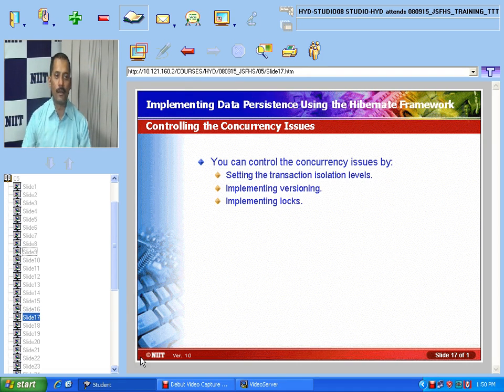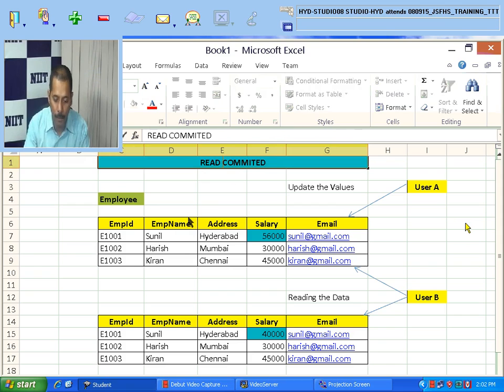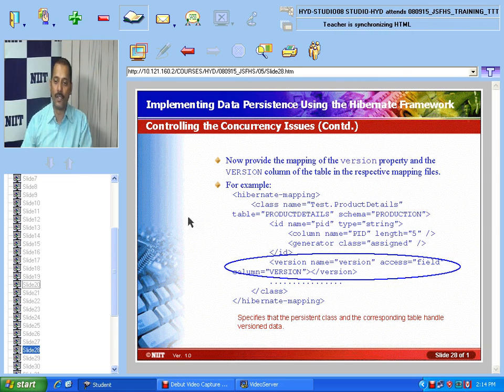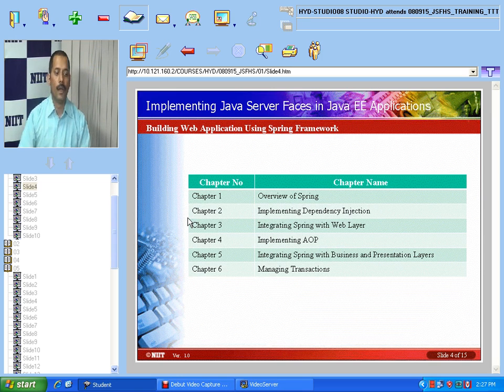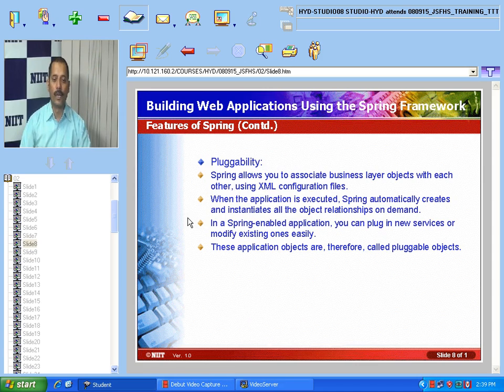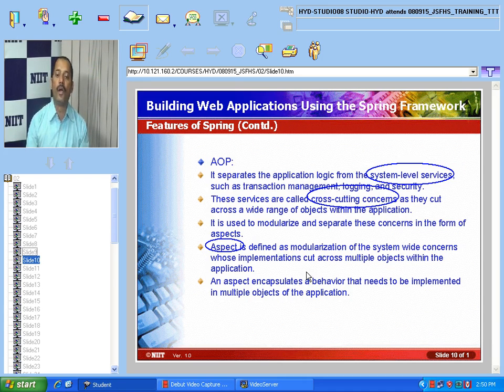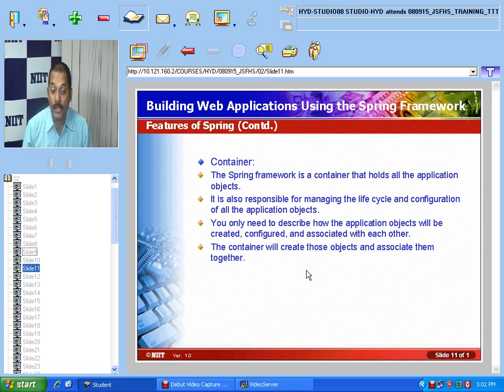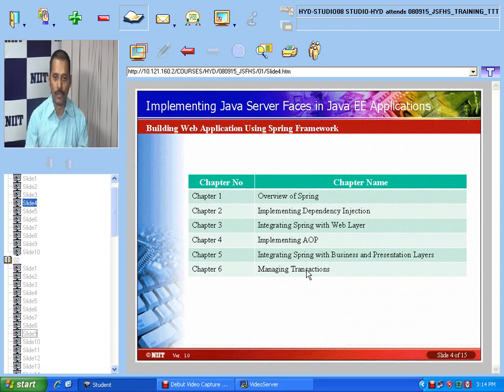080915 JSFHS TRAINING TTT 1345 1515